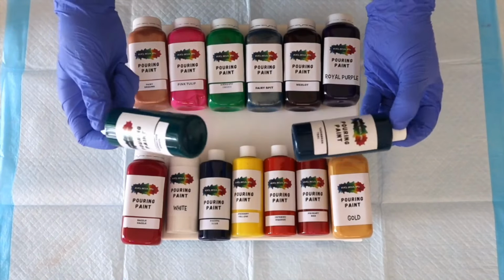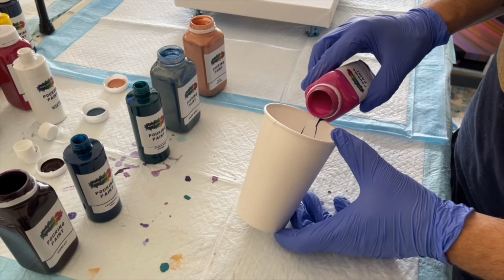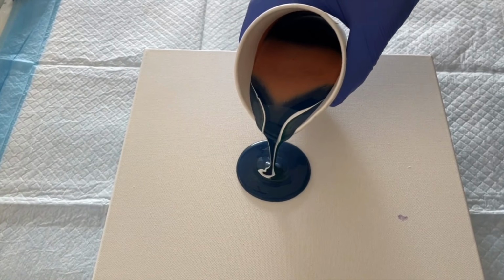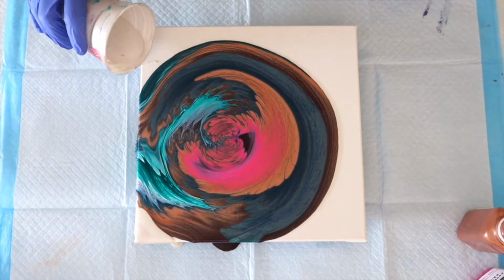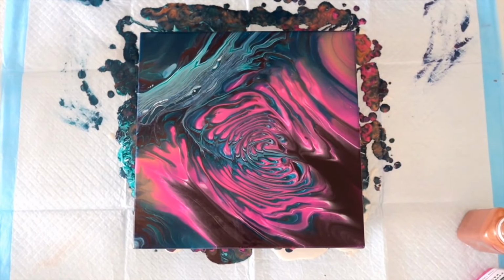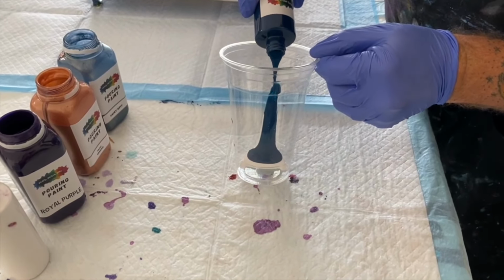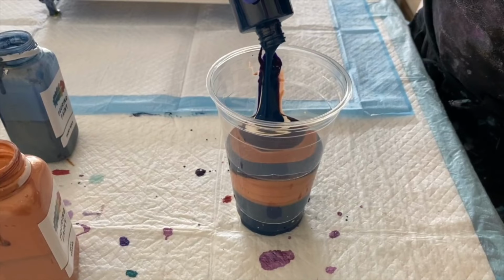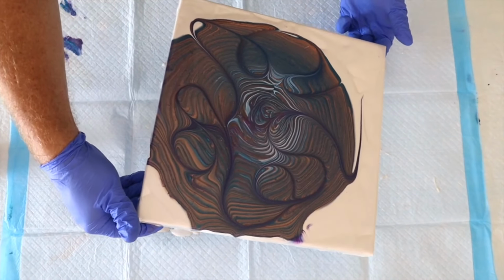Special featured fluid artist: Masse Art Studio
I'm trying out something a bit new where I'm featuring artists occasionally on my channel so that you guys can get the chance to meet some other awesome artists. I'm thinking about making this a monthly thing, but let me know what you guys think!

Today's featured artists: Masse Art Studio

TIMESTAMPS:
MMG Intro: 0:00
Masse Art Intro: 1:06
Lee introduces paint: 2:18
Lee fills his paint cup: 4:26
Lee's straight pour: 7:17
Lee's close-up: 12:45
Jeremy fills his paint cup: 13:20
Jeremy's wreck a ring: 16:47
Jeremy's close-up: 21:29
Outro: 22:09